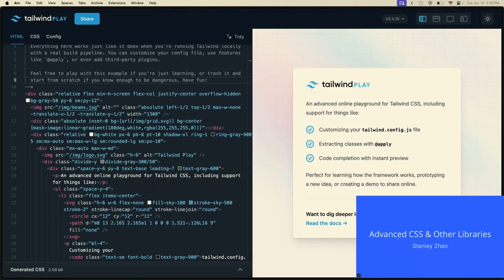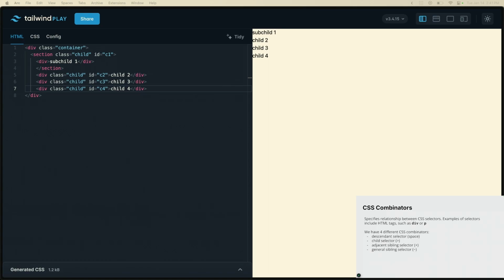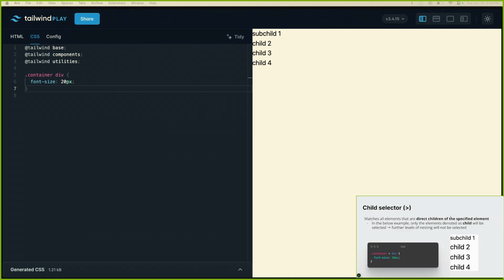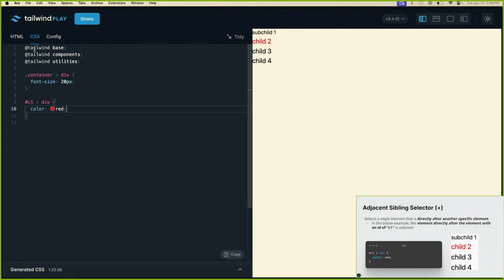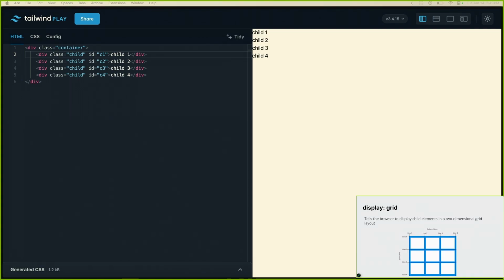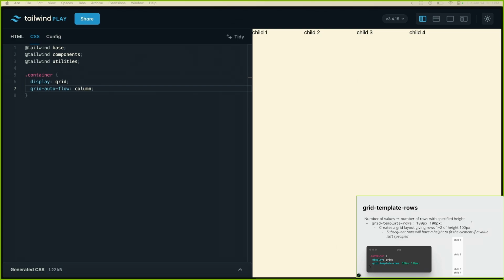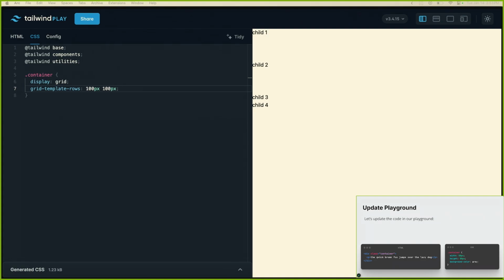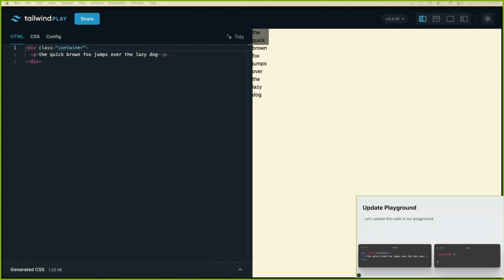MIT web.lab (6.962) - Day 7: Advanced CSS